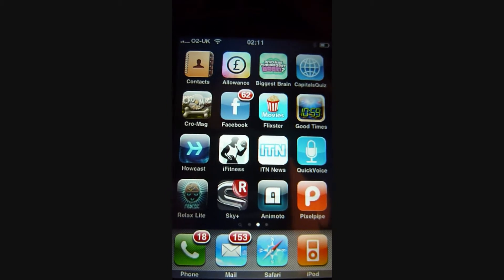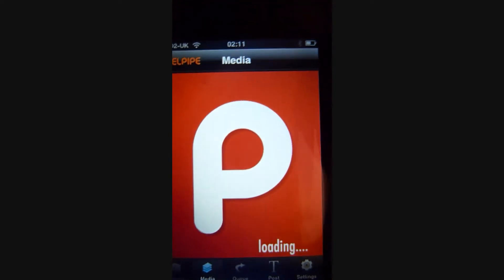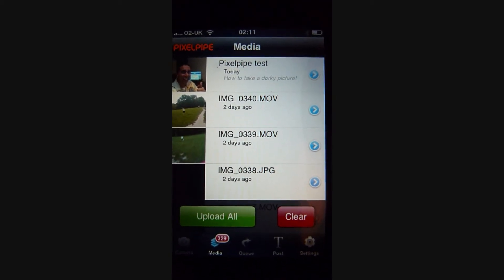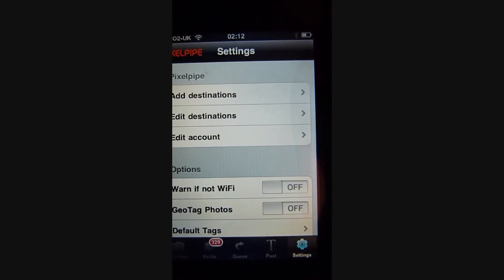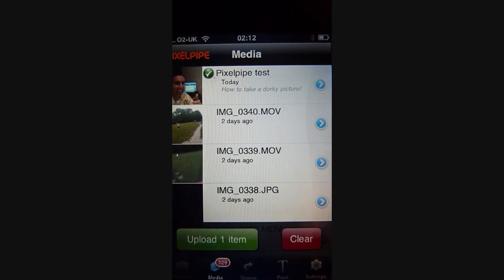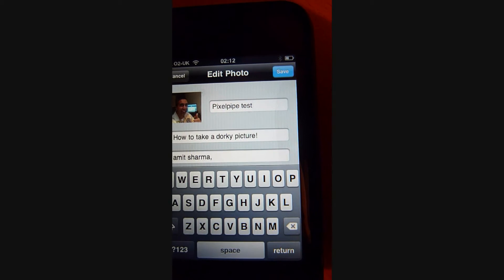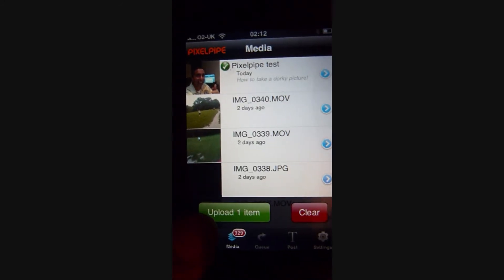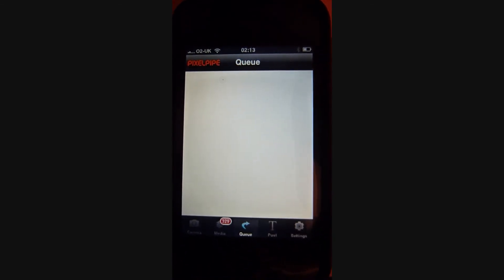Pixelpipe Application For The iphone 3g 3gs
The iphone pixelpipe application. A brief overview of how you can submit your pictures, videos, blogs, or microblogs to over 100 different media sites all in one shot ...on the go . Best part...it's FREE !